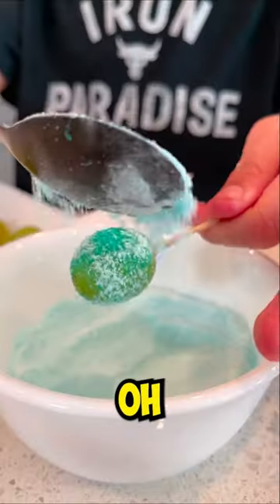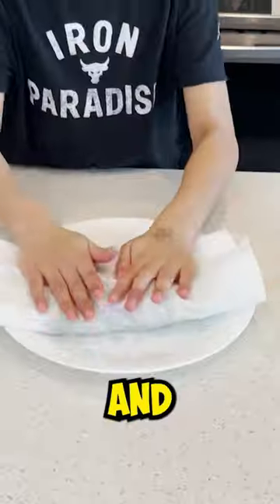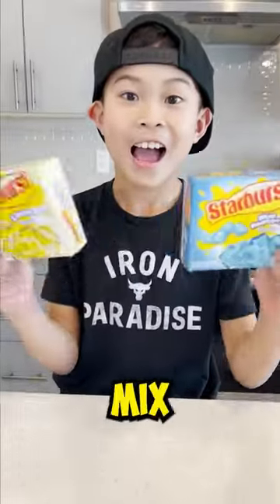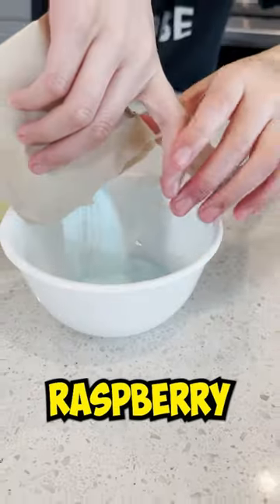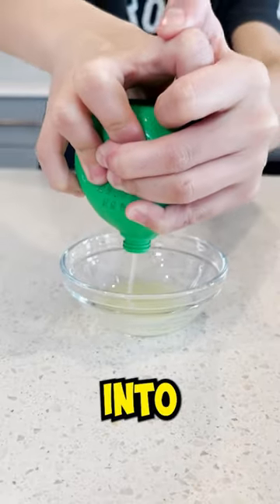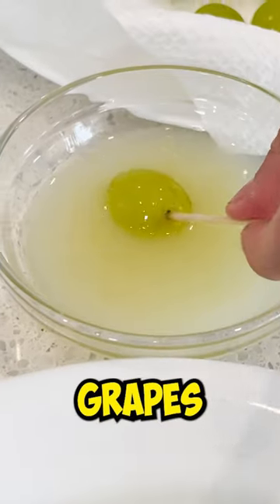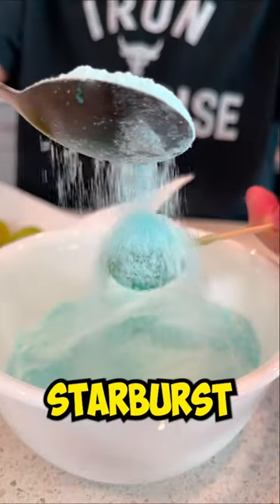Starburst Sour Grapes 🍇 Kids Homemade Snacks!